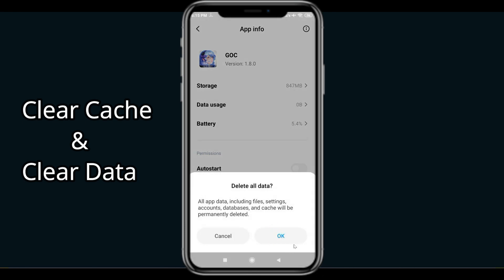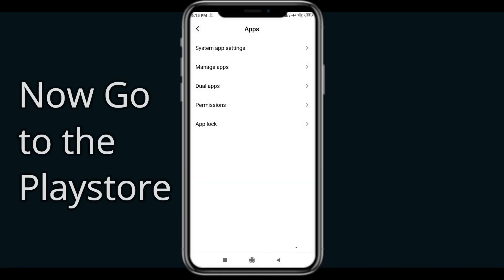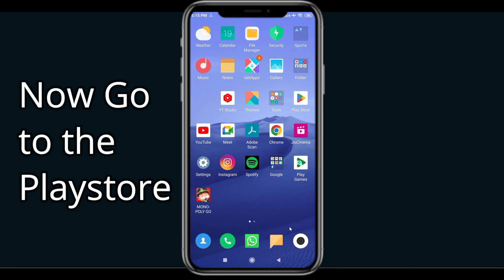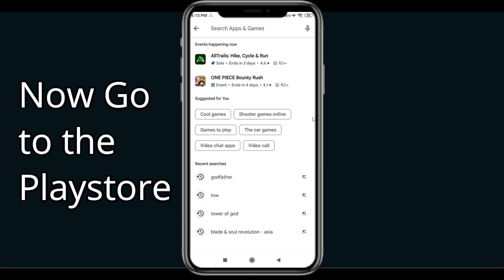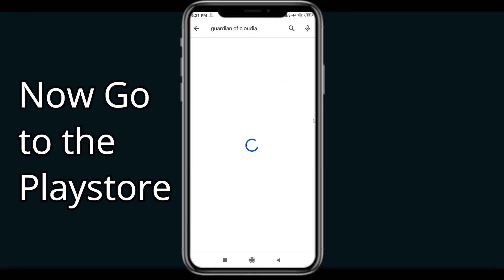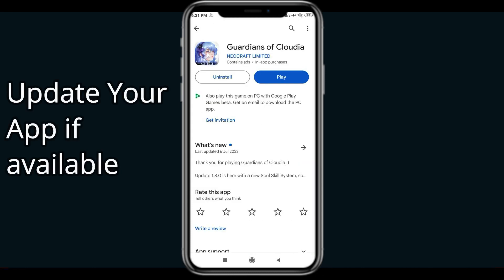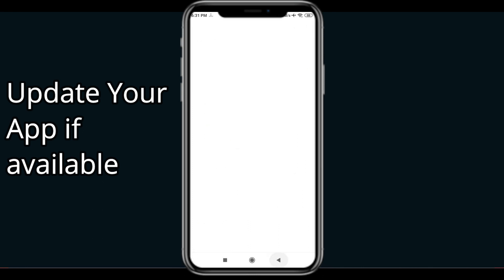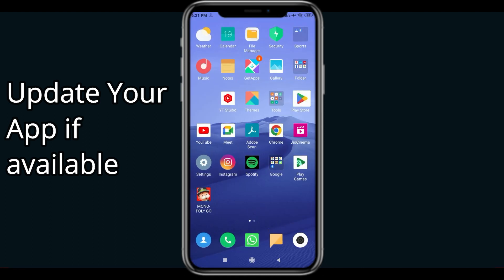How To Fix Guardians of Cloudia App Not Working | Guardians of Cloudia Not Open Problem | PSA 24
In today's Video i will show you How To Fix Guardians of Cloudia App Not Working Problem Android & iOS  | Guardians of Cloudia  Not Open Problem. If you are receiving this problem then it will help you to get rid of this problem. Apart from that, if your Guardians of Cloudia  App unfortunately has stopped or keeps stopping then it will be very useful for you...

Follow My Tutorial Steps Properly .